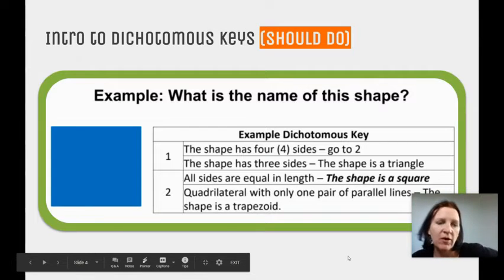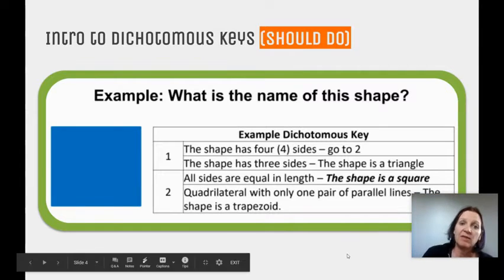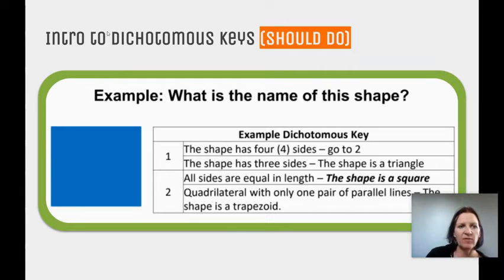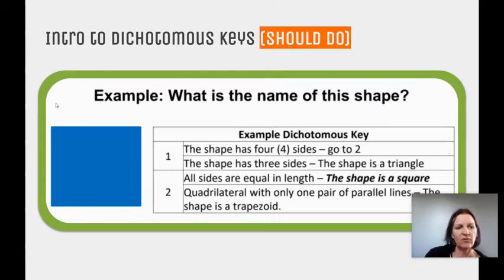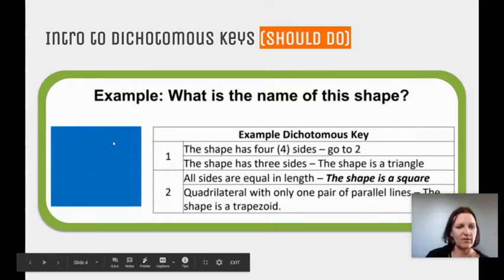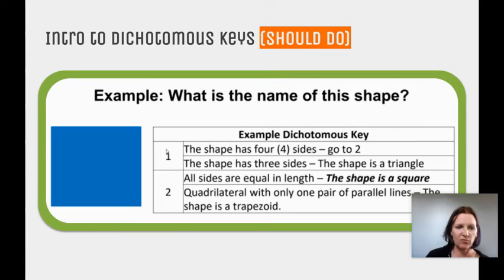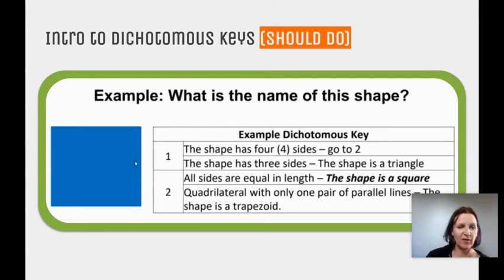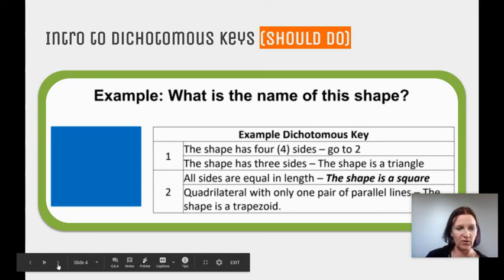How to Use a Dichotomous Key